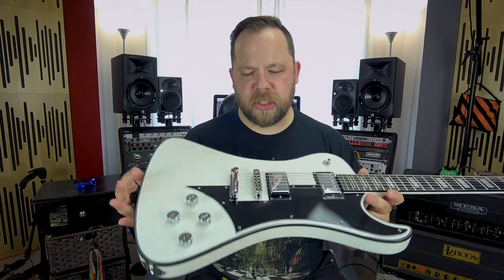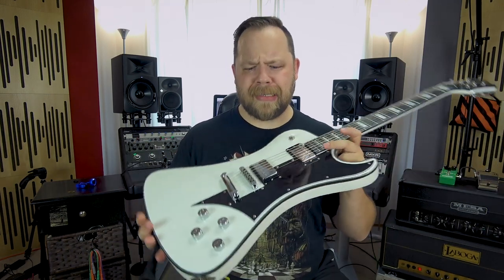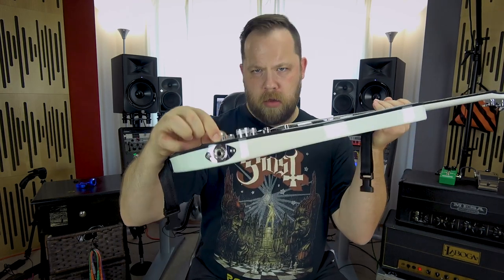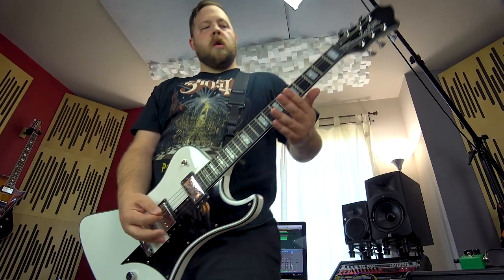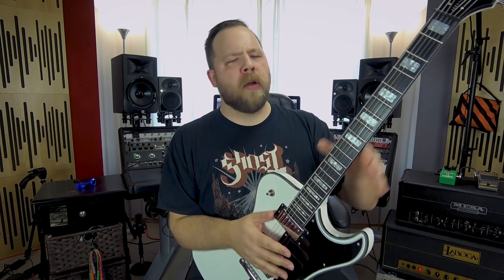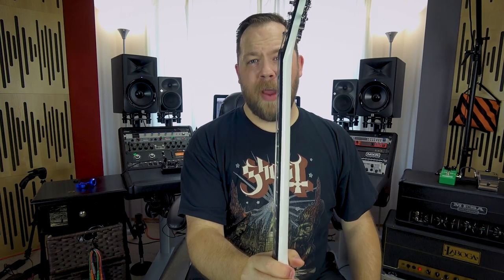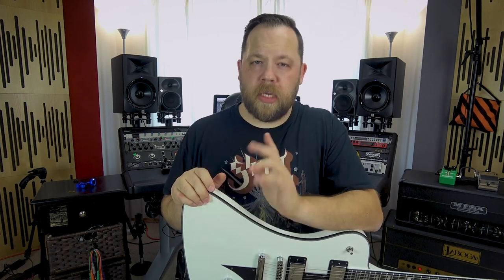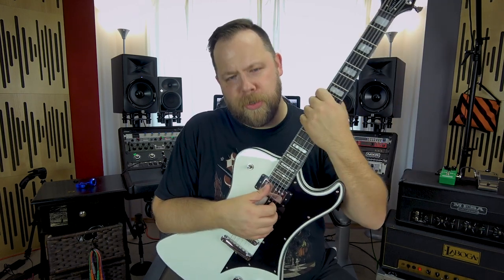Hagstrom Fantomen - Demo (Feat. Ben Eller)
Lets check out the all-new Ghost signature Fantomen guitar from Hagstrom! Huge thanks to Ben Eller for the guest guitar solo!